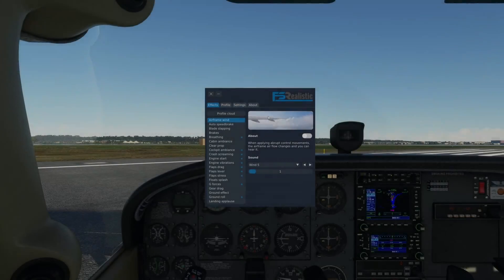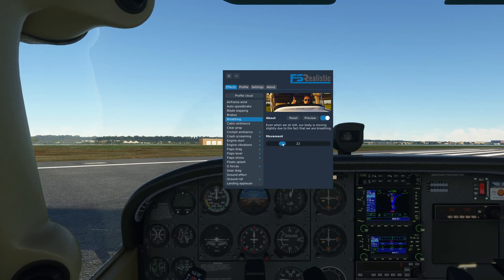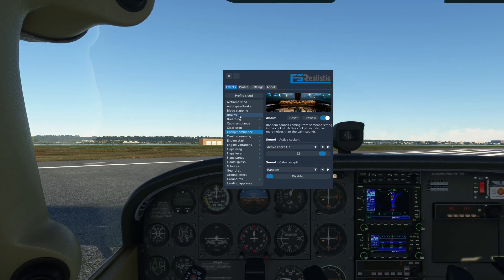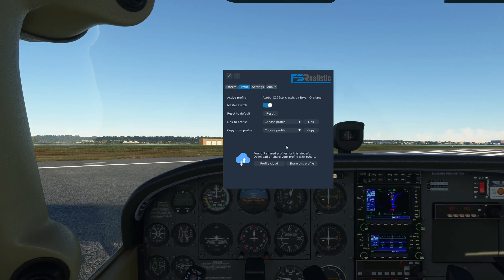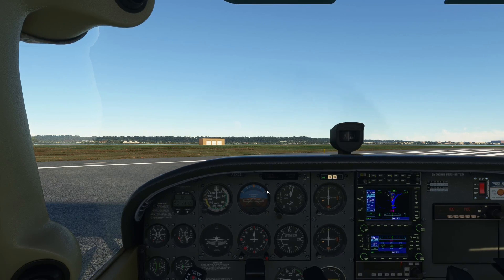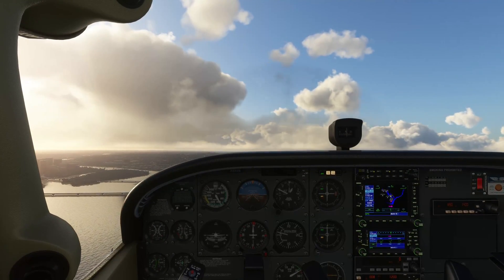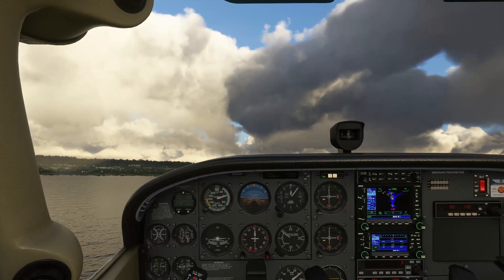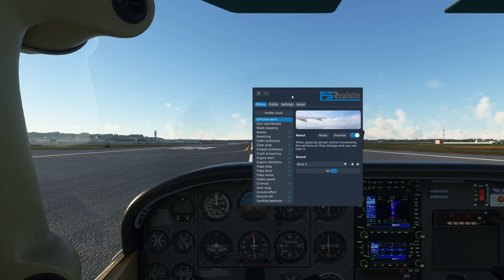The MUST HAVE ADDON for MSFS - FSRealistic Pro V2 Available for MSFS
@rkApps-shop Pro v2 is here and MSFS has never felt better! If there is any addon that MSFS absolutely needs, it has to be this one in my opinion.

If you want to build a PC specific to Flight Simulators, do check out,

PC Specifications:
5800X3D @ 4.5 ghz
RX 6950XT 16GB VRAM
32GB 3200 MHz RAM
H115i AIO Cooling
Lian Li LanCool II Mesh Case
EVGA 850W GT Gold Power Supply
Optix-MAG321CQR 2K 144Hz Monitor
T Flight Hotas X by Thurstmaster
250GB SSD for Windows
1tb NVME M2 SSD Samsung 970 Evo for Flight Sim
1tb HDD for other work

Time Stamps:
0:12 - Intro
1:46 - UI briefing, Quick look, My Opinion
9:23 - Demo flight with C172